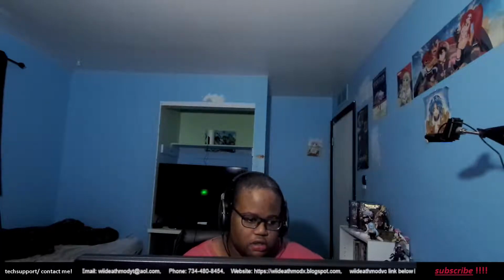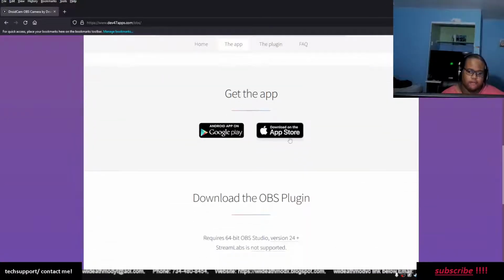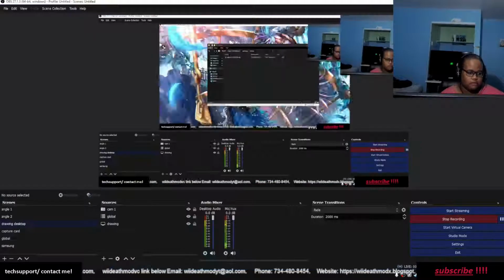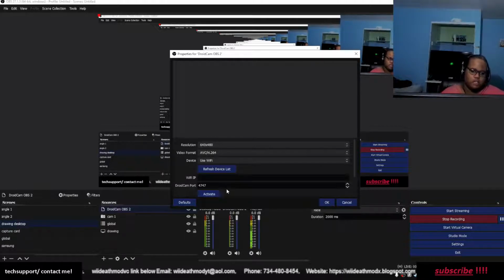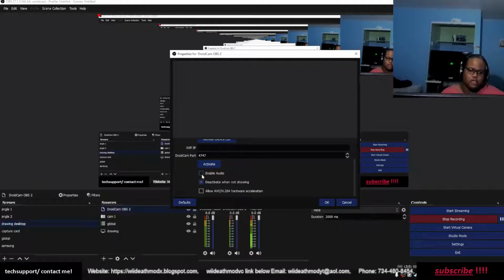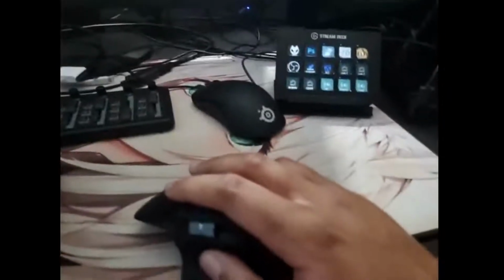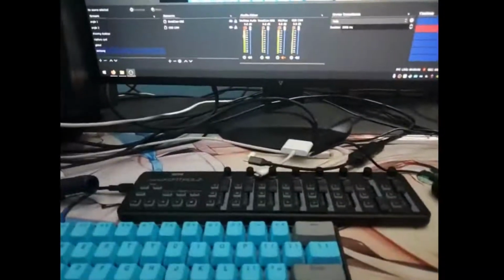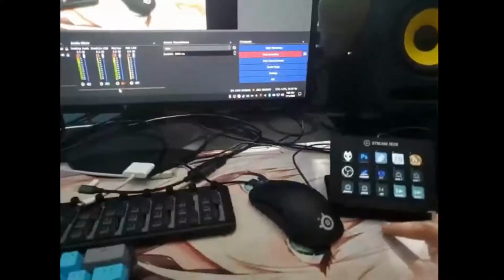wireless phone cam for obs with droid cam